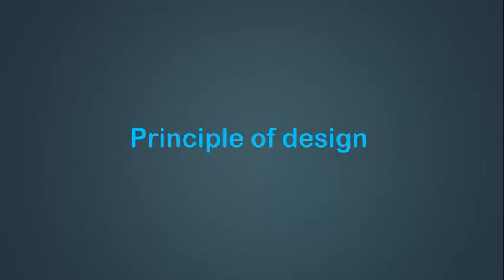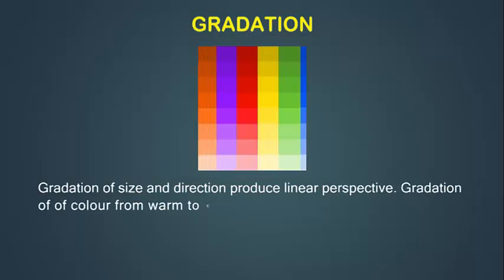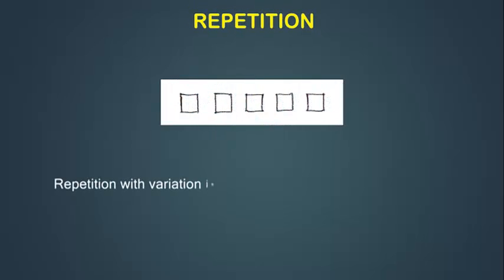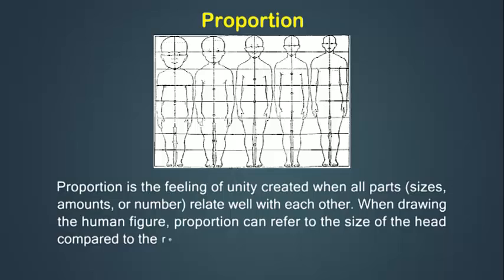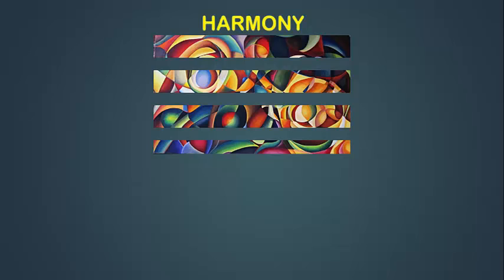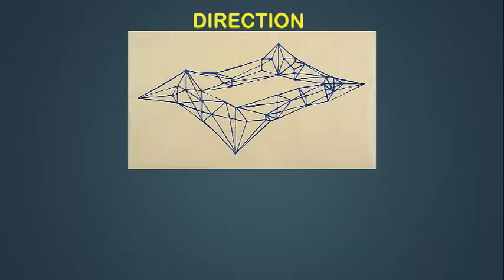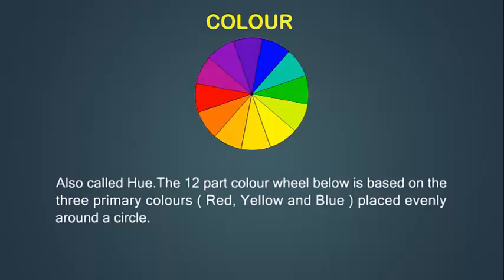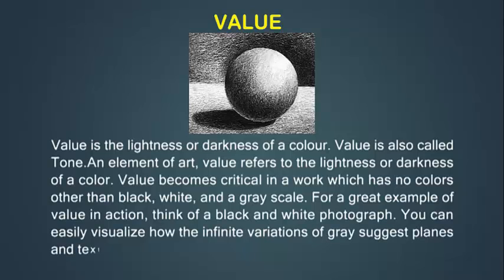Principle of Design